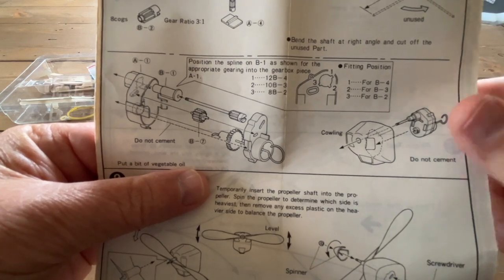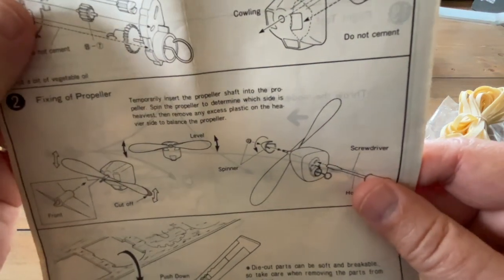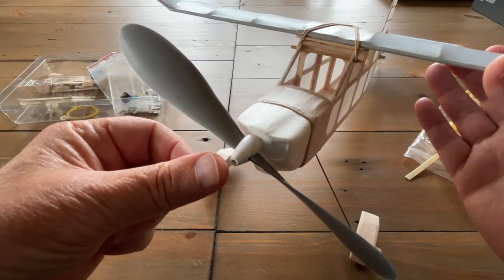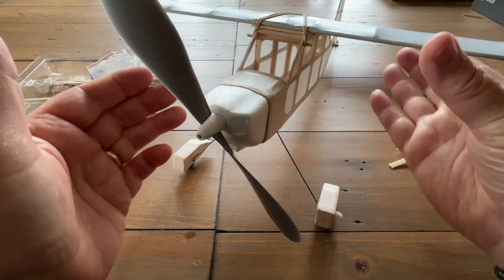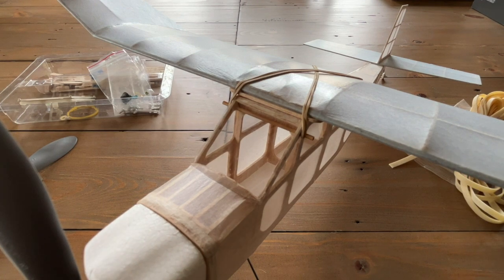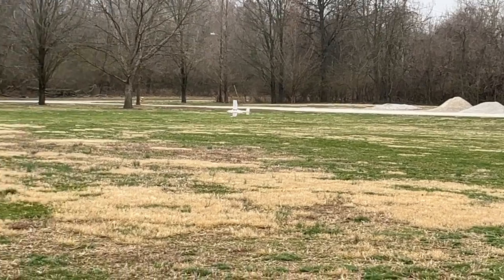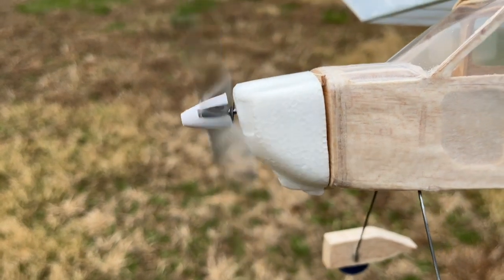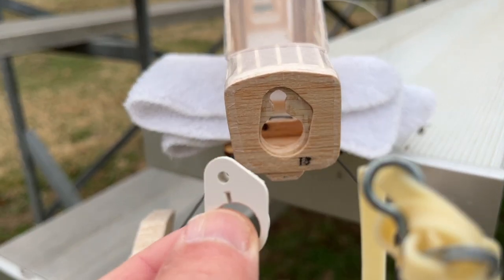TRY-1 crash investigation results & more test flights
Thankfully the gearbox is still intact. And, it was able to take 650 turns on the rubber this time. Will try to add more power on the next flights.